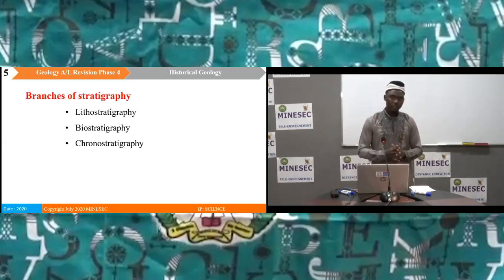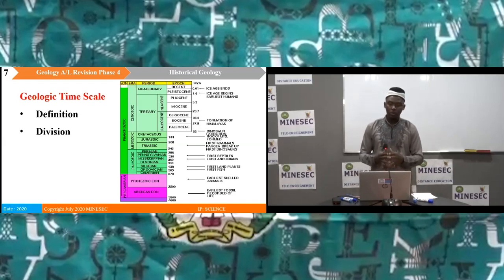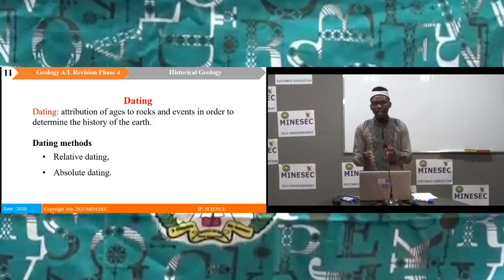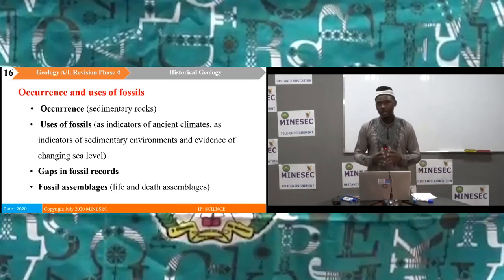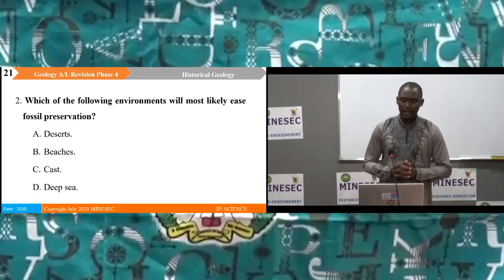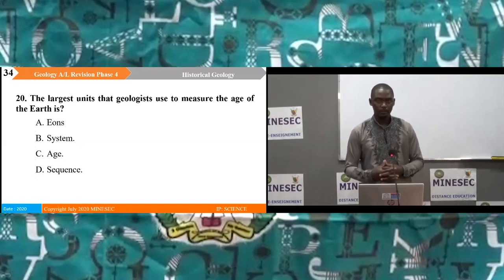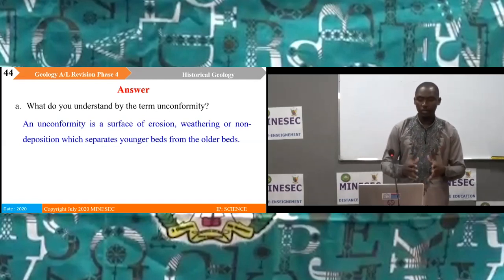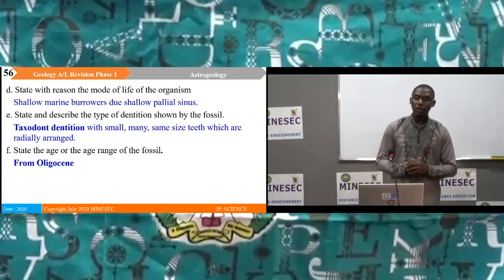Advance Level Geology Revision Phase 4